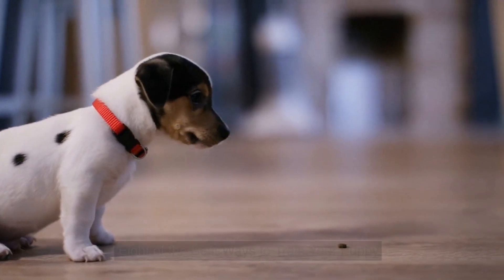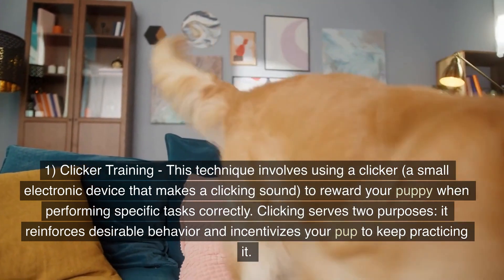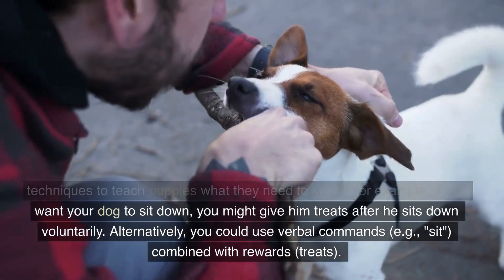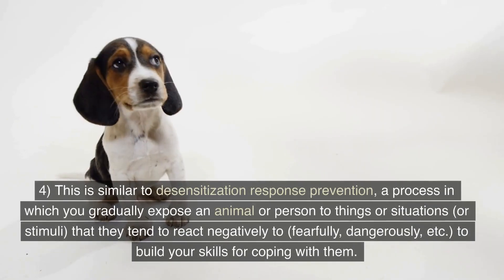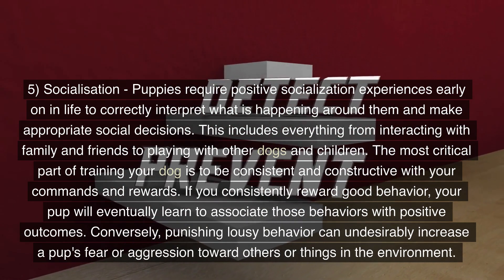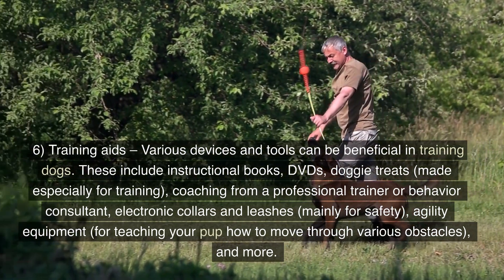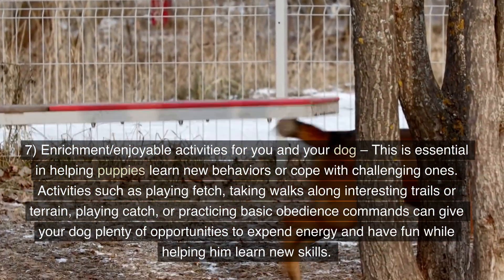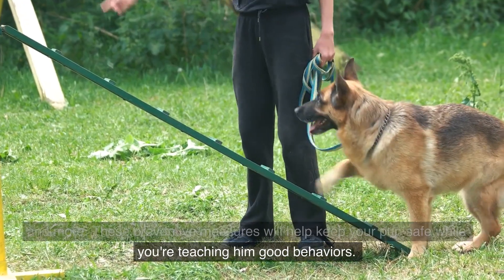Eight of the Best Ways to Train Your Puppy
As a puppy owner, you should be as dedicated as possible to train your dog in constructive habits. It will aid them in developing essential skills such as obedience, crate, and house training. It is important to discover which of these approaches to puppy training is most suitable for your puppy based on its temperament and personality.

Here are 8 of the best methods for Training Your Puppy

Here is a great book about puppy training!